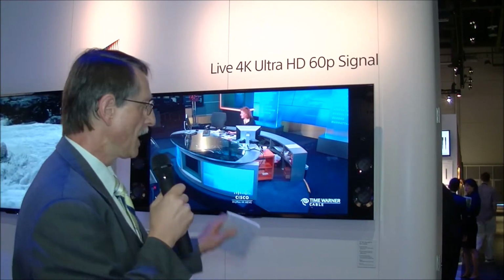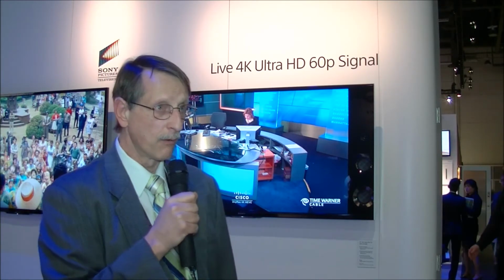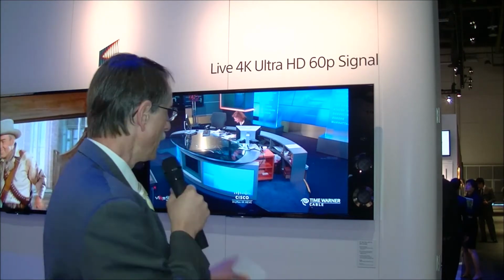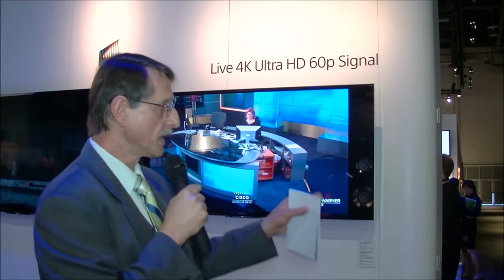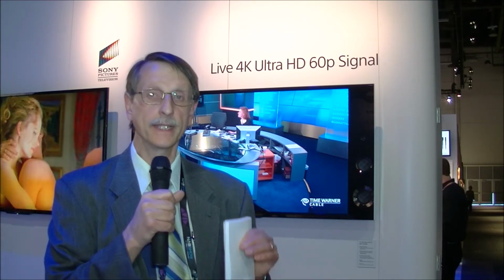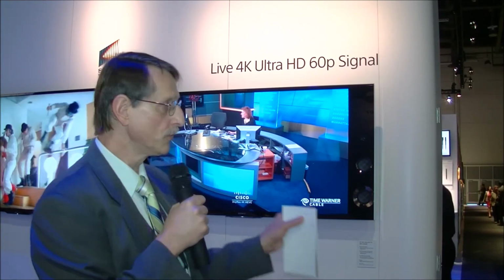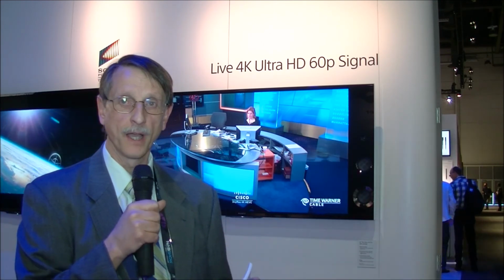NAB 2014 - Sony, Cisco and ViXs team for live 4K/60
Sony, Cisco and Vixs team up to show live 4K 60 fps streaming.  For more: